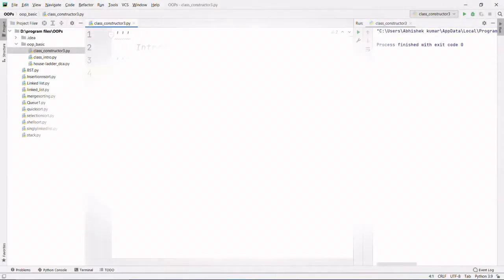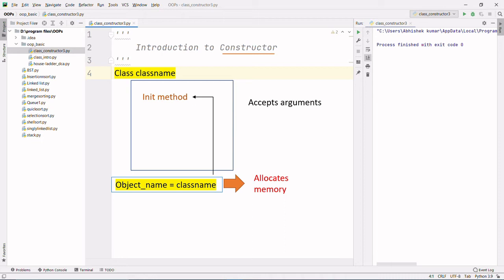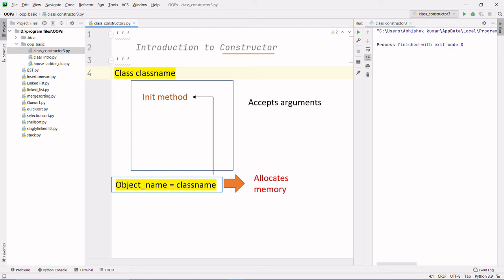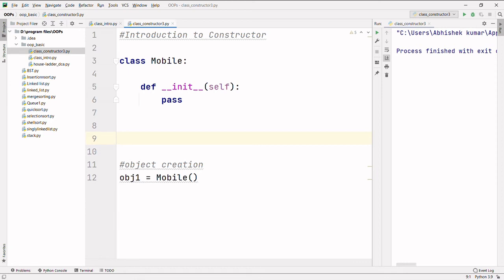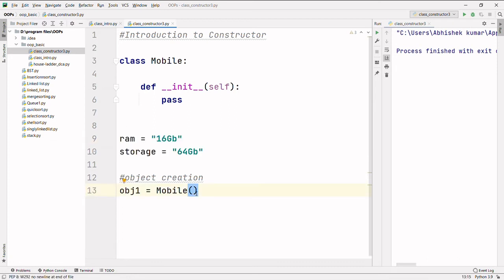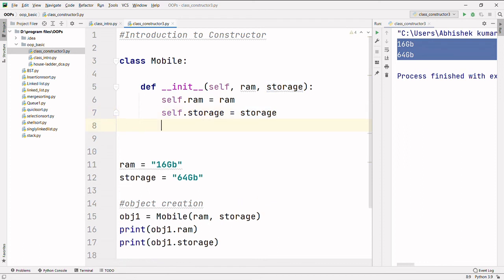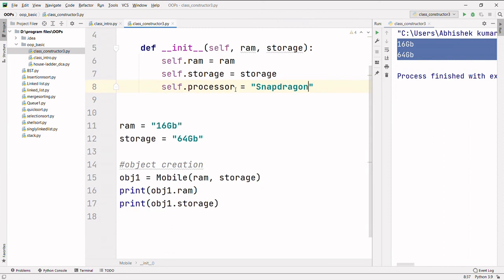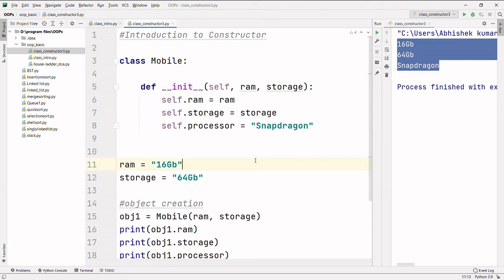Constructor in Python | Python tutorial for Beginners | self, __init__(constructor)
Python | In this video you will learn about the  constructor or __init__ method in object oriented programming. A brief introduction to the  __init__ methods attributes, self & methods and  how to create a class and object. you will also learn how to initialize a constructor and how to call it.

object oriented programming
data structures
dynamic programming
animation in python

Python EveryDay!!!